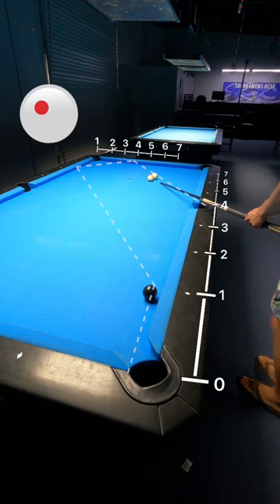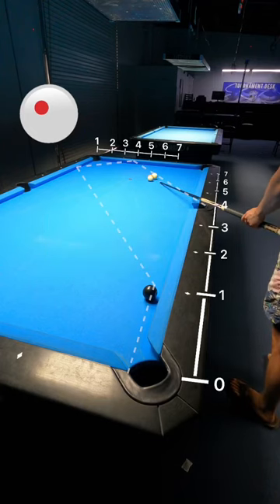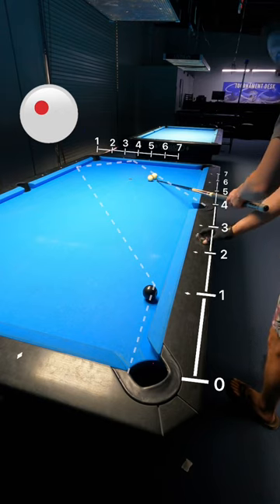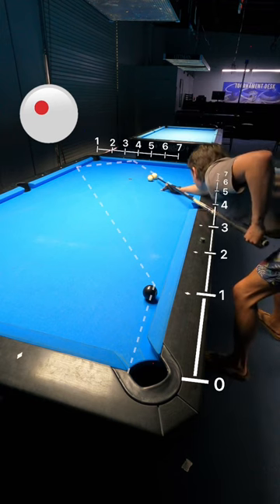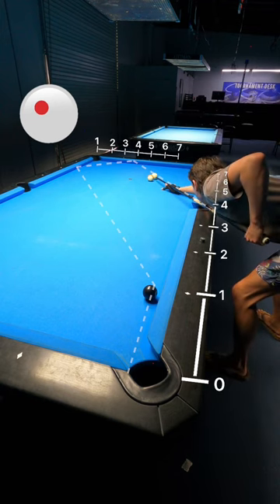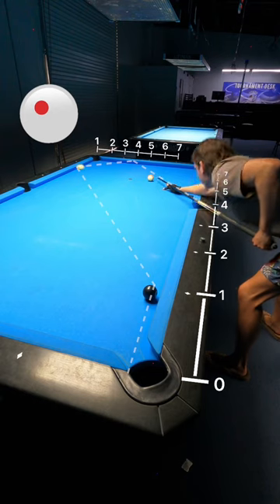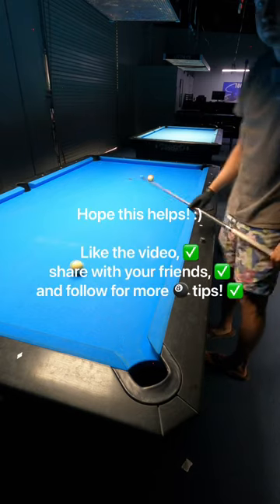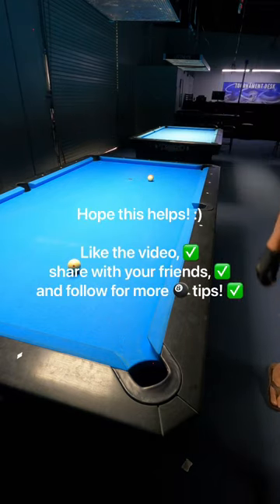Last part to this two-rail kick shot!